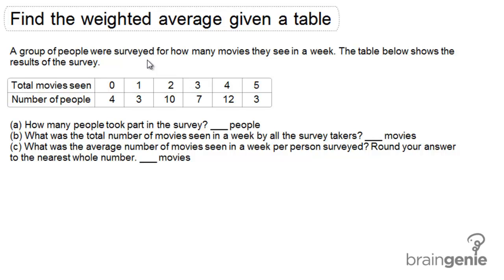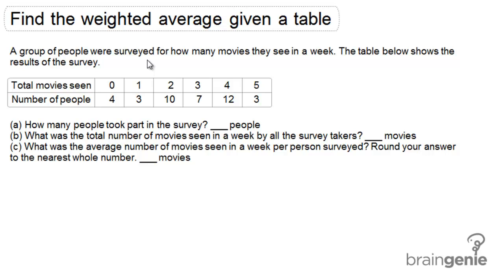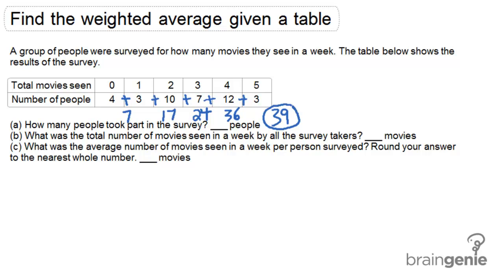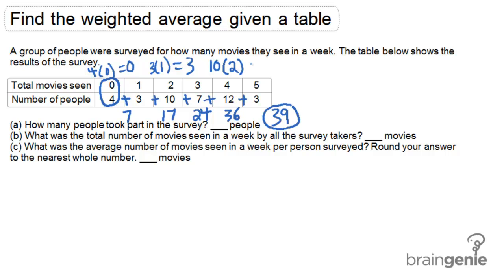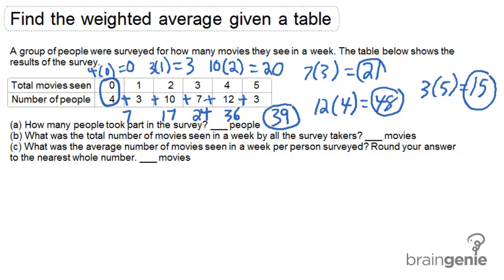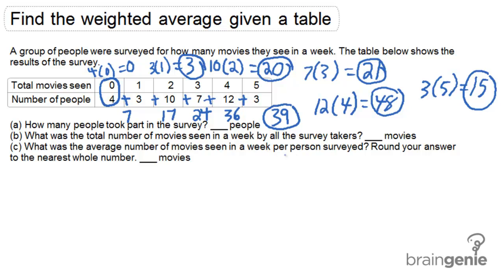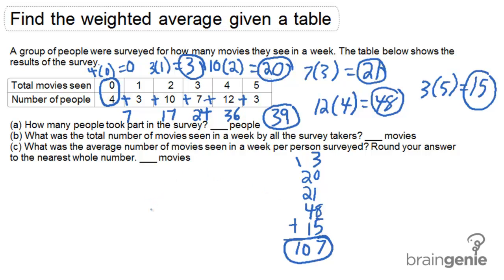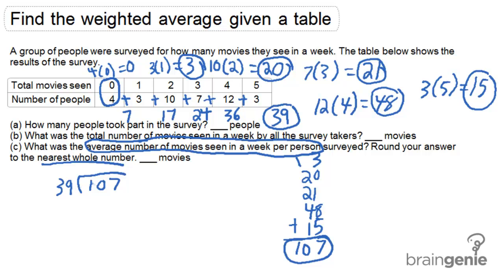1.2.2 - Find the weighted average given a table